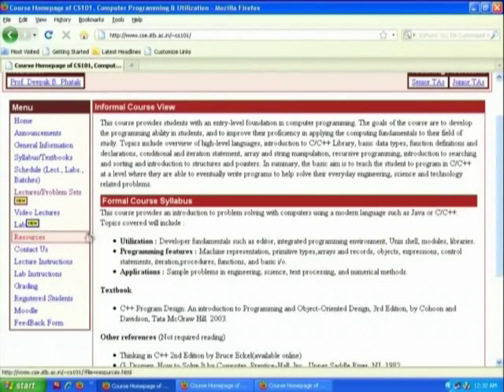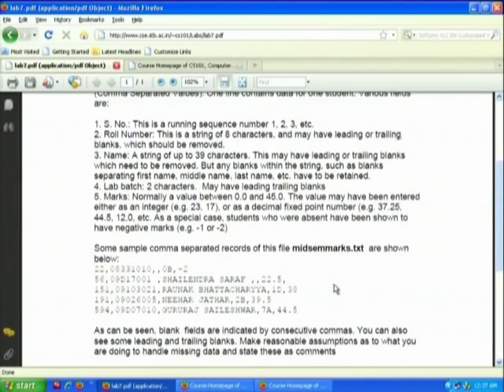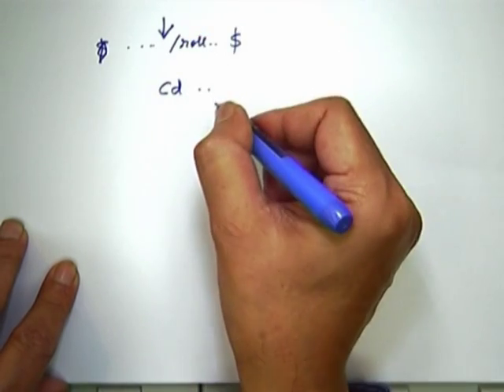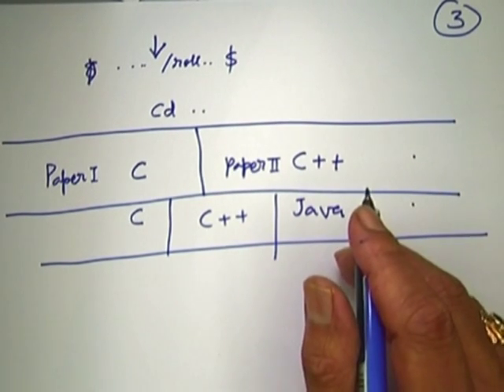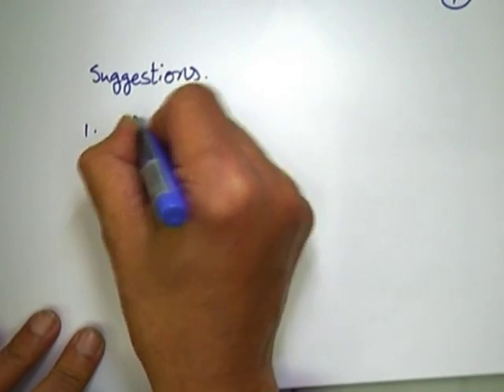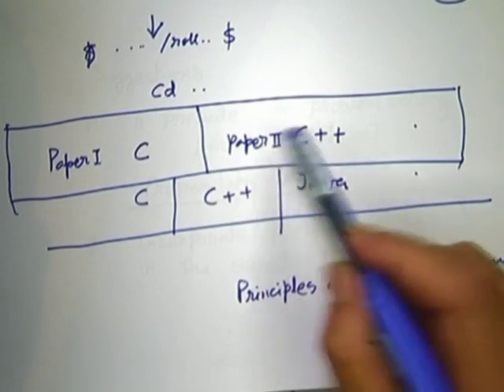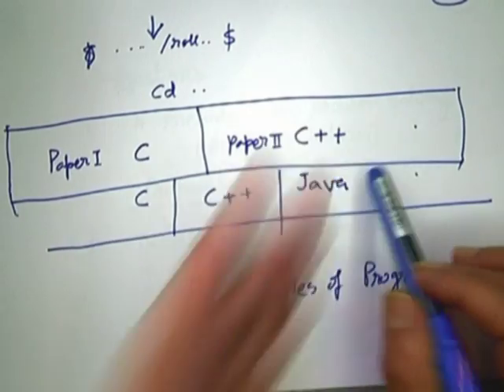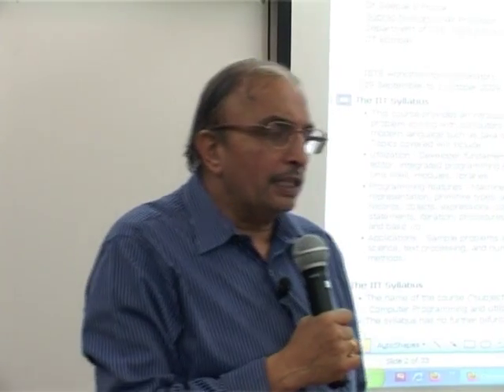ETCP2 L4B Common Syllabus For Computer Programming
This is part B of 4th session of Effective Teaching/Learning of Computer Programming workshop arranged for coordinators. It was delivered by Prof. Deepak Phatak from IIT Bombay.

In this session he explained the website of computer programming and utilization (CS101) course. he discussed with participant for what should be their approach to the common syllabus for main workshop.